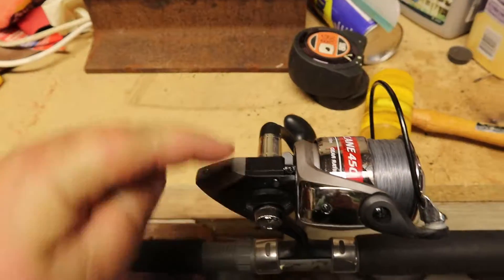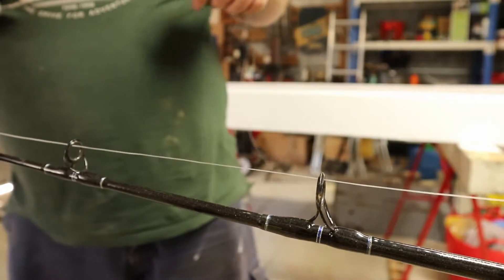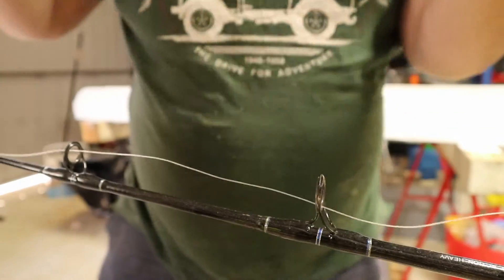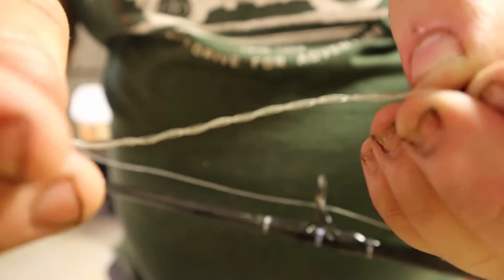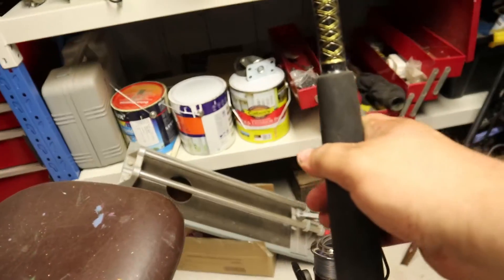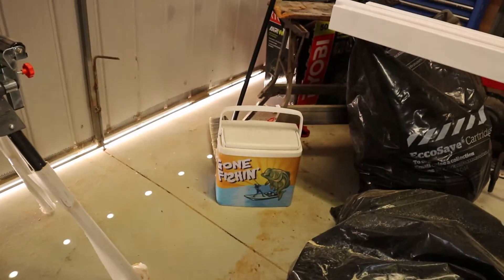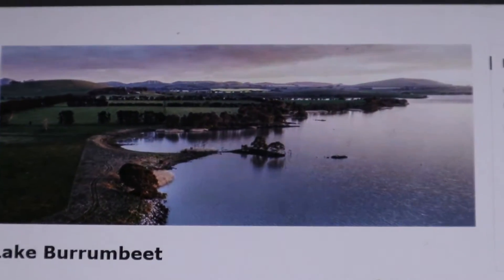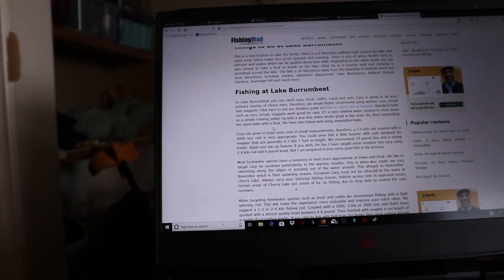will it work?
Hey everyone, today we are getting ready for a day out with the fishing rods, just got everything ready for the day out so hope all will go well.